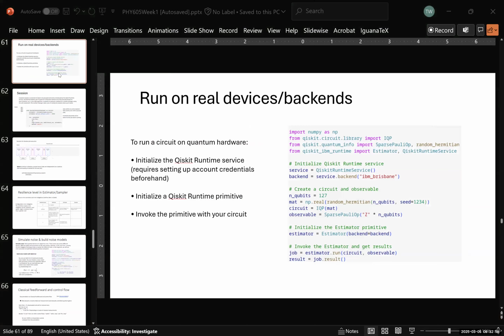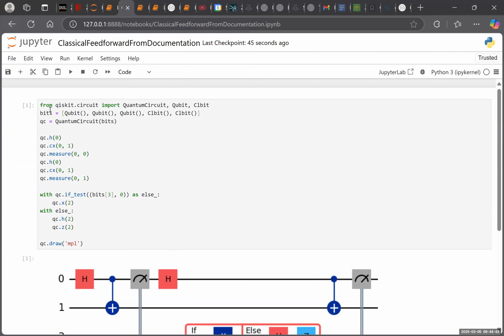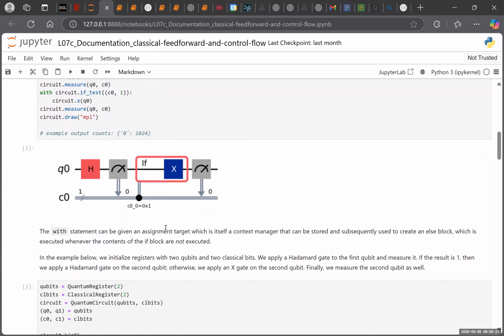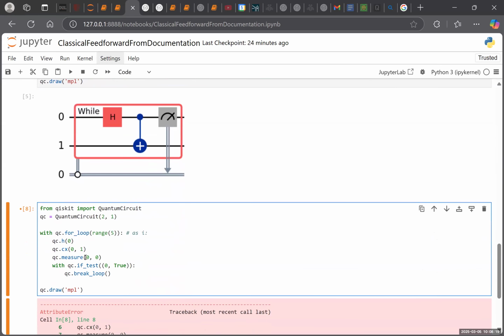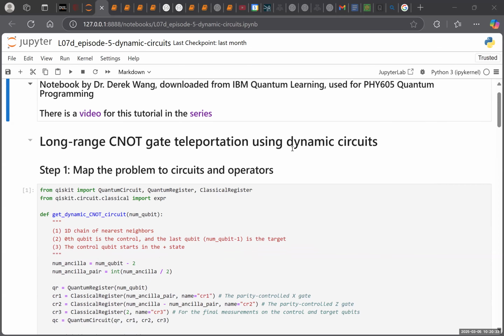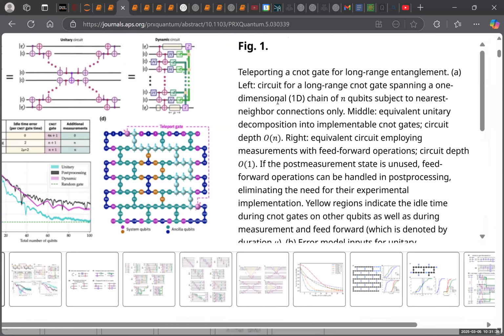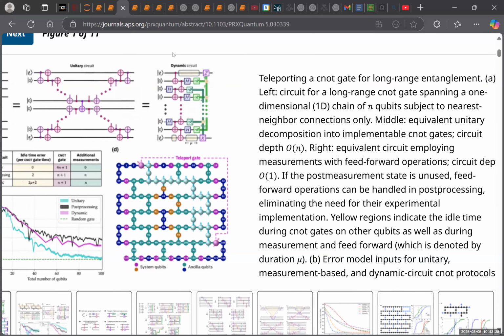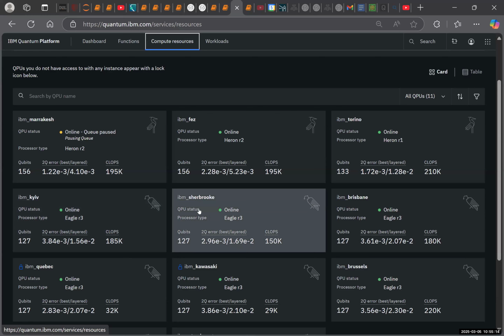3/05/2025: Classical controls in Qiskit and dynamic circuits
This lecture summarizes the primitives and introduces classical control in Qiskit: if_test, for_loop, switch, and while_loop. This allows us to do subsequent gate operations depending on some classical values (such as measurement).  This leads to the discussion of Dr. Derek Wang’s “Episode 5—Dynamic Circuits.”